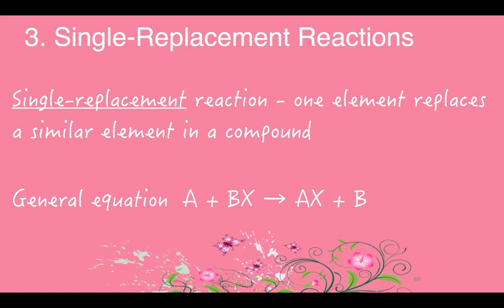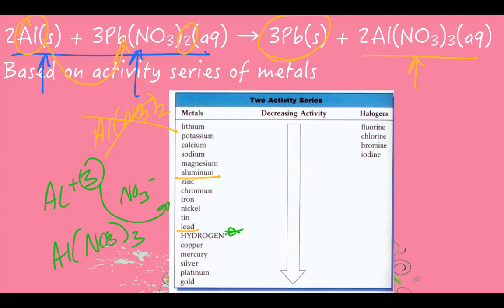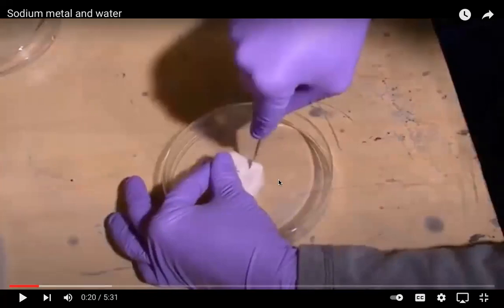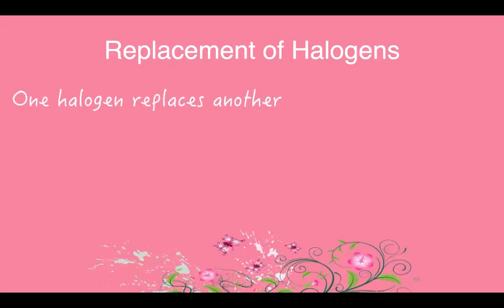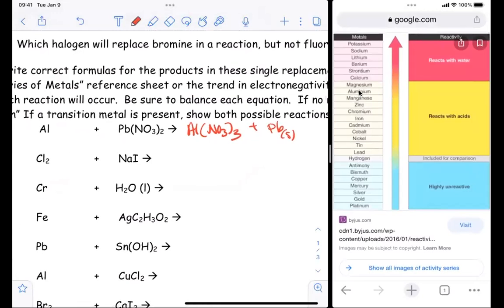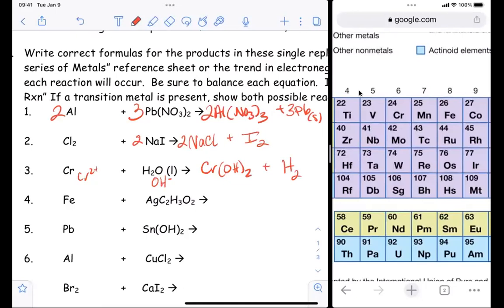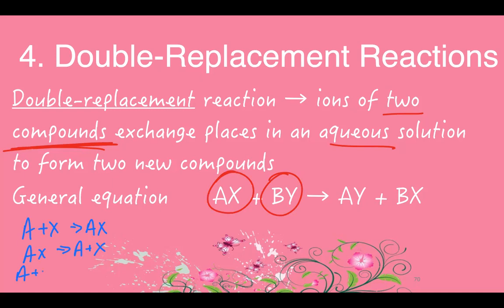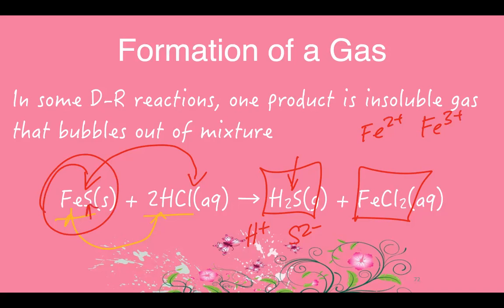Single and Double Replacement Reactions